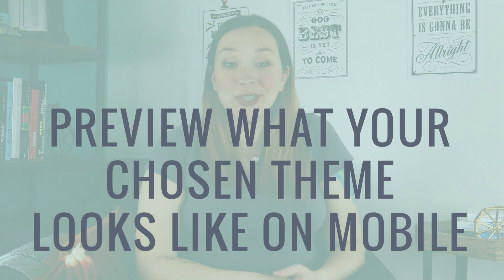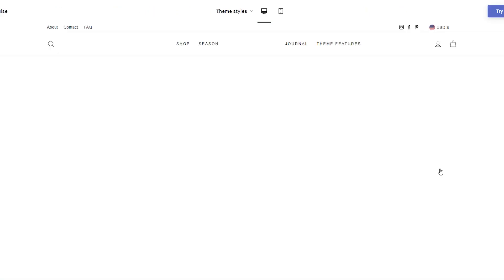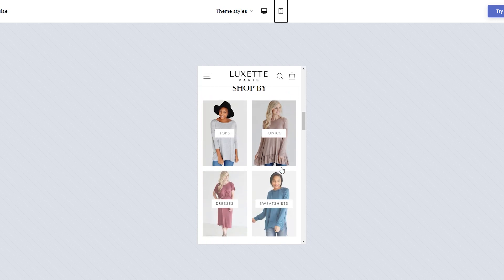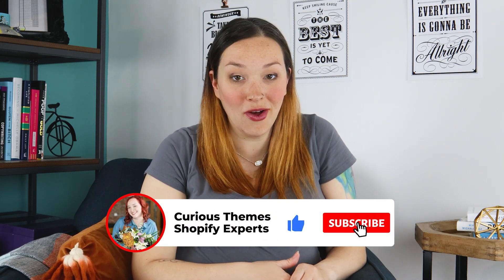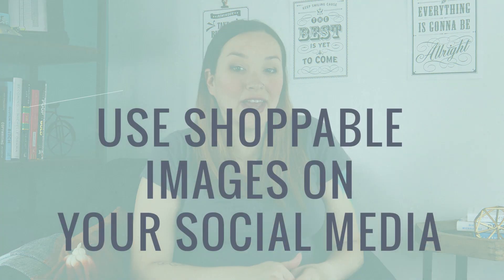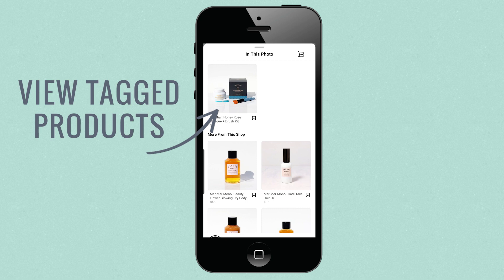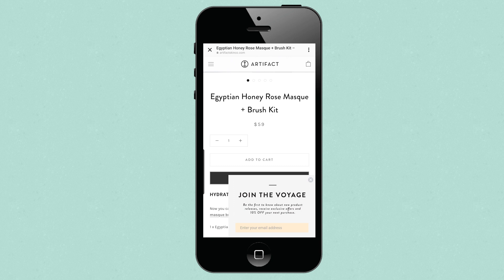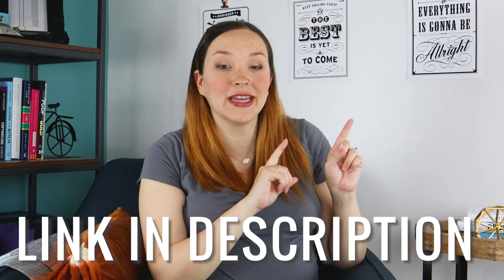Make your Shopify Mobile Store Look Better | Quick Shopify Tips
Over 50% of online orders are made on mobile devices! So it is SUPER important that your Shopify store is mobile friendly and looks good on mobile devices so you don't lose out on sales. Don't let your Shopify mobile design cost you sales and instead make sure your Shopify store is mobile optimized correctly with our four Shopify tips.

In this Quick Shopify Tips video tutorial we are going over Shopify mobile optimization and four different tips on how you can make sure your Shopify mobile store looks great. This is a great Shopify tutorial for beginners and we will go over our top four tips on how to make your Shopify website mobile friendly.

VIDEO TOPICS:
00:00 Why Mobile Design is Important
00:57 Tip #1- Shopify Themes & Design
02:10 Tip #2- Shoppable Social Media Images
03:10 Tip #3- Voice Search
04:20 Tip #4- Mobile Chatbots

2) Check out our FREE Workshop on turning your Shopify store into a CONVERSION MACHINE